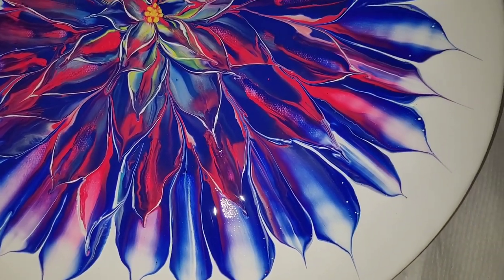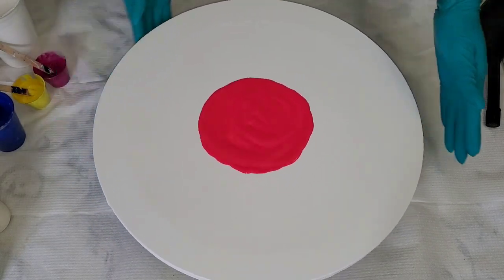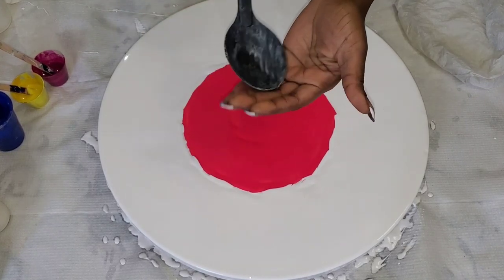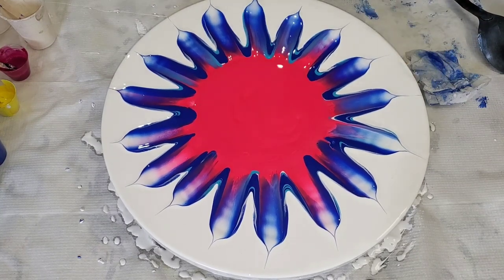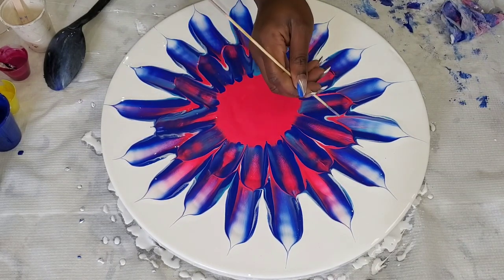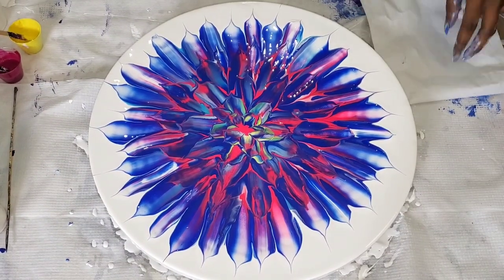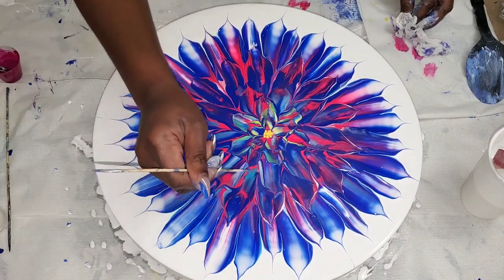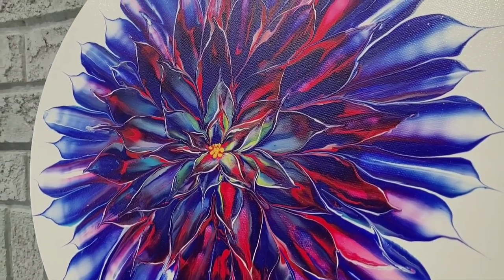Acrylic Pouring Paint Using the Spoon-Swipe Technique(Abstract Art)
My first Ever Dahlia Acrylic Pouring Spoon-Swipe Flower Using A Big Serving Spoon. How to paint a Flower with a spoon.  Fluid art Flower painting. Simple acrylic Pour Painting for beginners. Satisfying Acrylic Pouring.

I love the fluid art  because it's so freeing and Satisfying. Acrylic Pour Painting is very therapeutic and fun. There  are  various techniques in this world of fluid Abstract Art and I can't wait to try them all. Stay creative and welcome to the world of fluid art.

Items used
16 inch canvas round
spoon
skewer
torch

Paint used
Base Colours Artist's loft flow acrylic white and Artist's loft Bright Magenta
Liquitex Basic Ultramarine Blue
DecoArt Ready-to-pour Pearl White